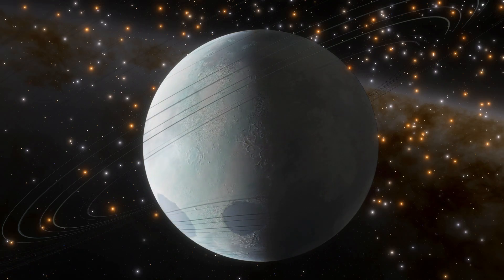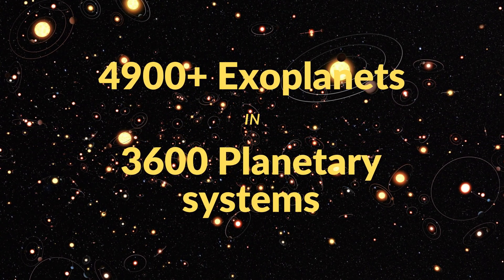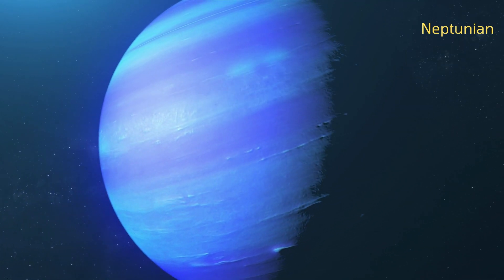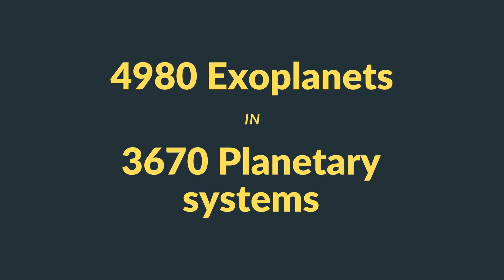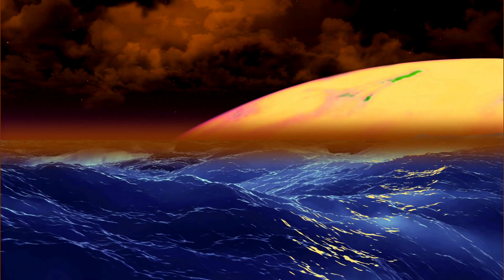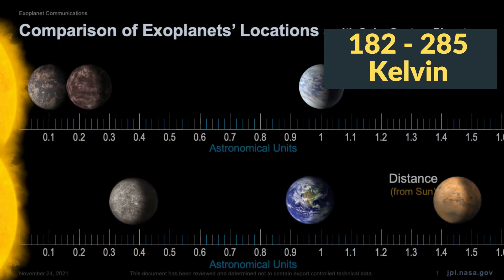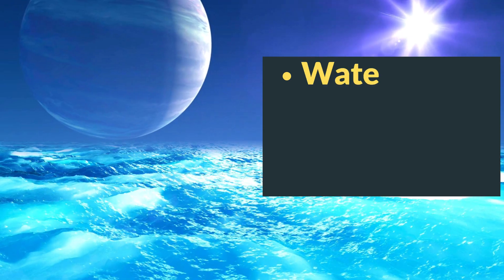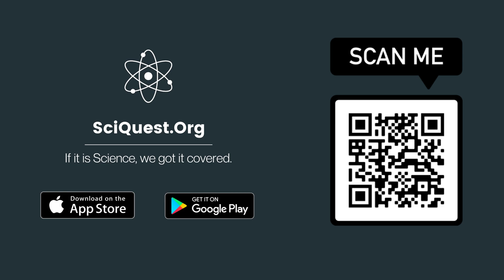What Are Exoplanets And Its Types - What Is The Most Habitable Exoplanet [Updated 2022]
What is an exoplanet:
An exoplanet is a type of planet that does not orbit the Sun but another star that lies outside our solar system and is much cooler than our Sun.  In simple words,  any other planet outside our solar system is an exoplanet.

What are the types of Exoplanets:
Nasa categorize exoplanets into four types.  Gas Giant,  Neptunian,  Super Earth and Terrestrial.

What are habitable exoplanets:
A habitable planet is the one that has liquid water and can support life for a signifiant period of time. Out of these 4500 plus exoplanets, only a hundred qualify as habitable exoplanets.
Also it needs to have a mass of 0.1 and 10 earth masses .
The radios of a habitable exoplanet would range from 0.5 to 2.5 earth radii.
And most importantly, the temperature range needs to be between 182 and 285 Kelvin.

The most habitable exoplanet so far is Kepler 186f in a planetary system called Kepler 186 System.It was discovered in 2014 and it is approximately 500 light years away from earth. It contains water and qualifies the mass, radius and temperature requirements.